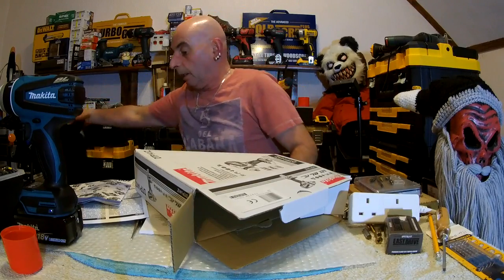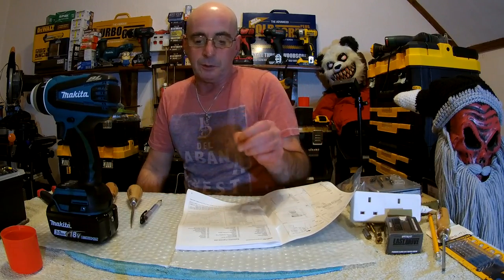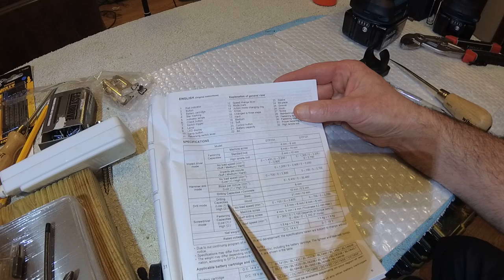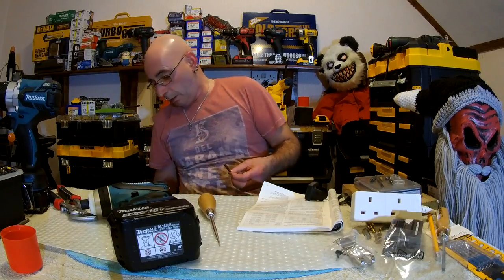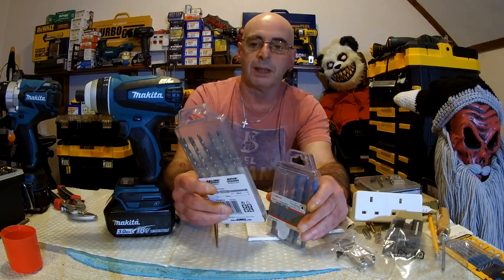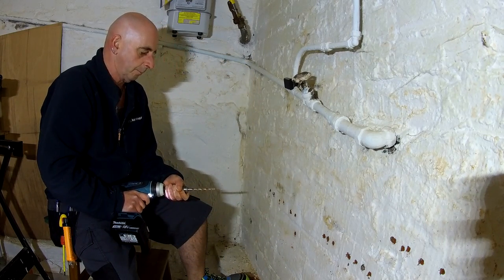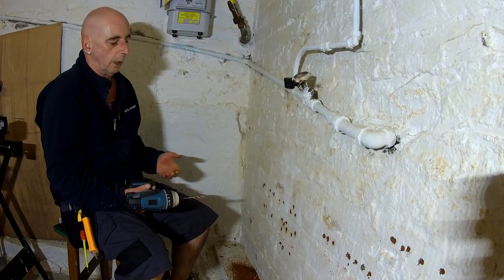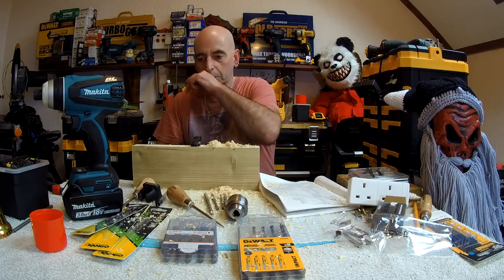Makita DTP141Z Cordless 4-mode impact driver (Part 1)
It's a wonder tool, it's a jack of all trades, it can do anything...

.But can it do it good?

ALSO, why don't they put catchy names on this stuff instead of just a bunch of letters and numbers?

Makita Chunkymonkey sounds good to me.